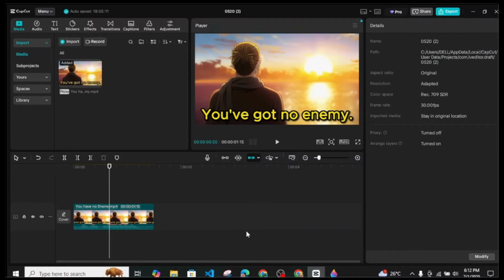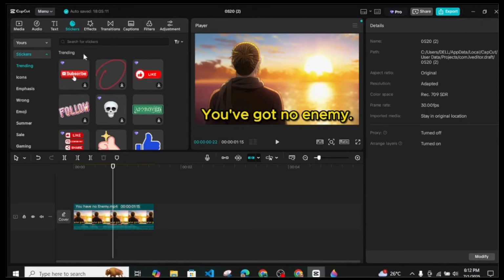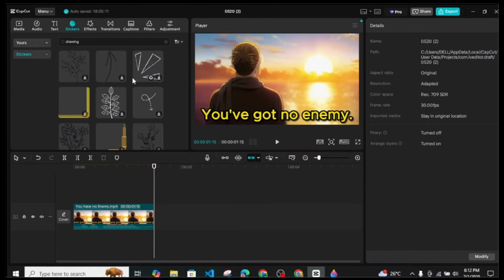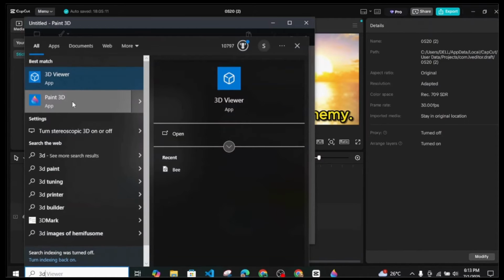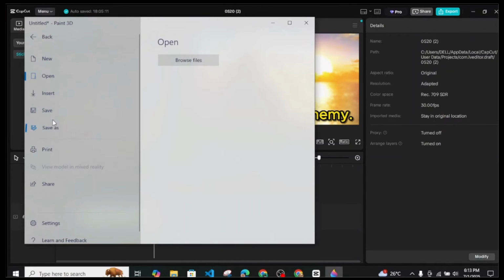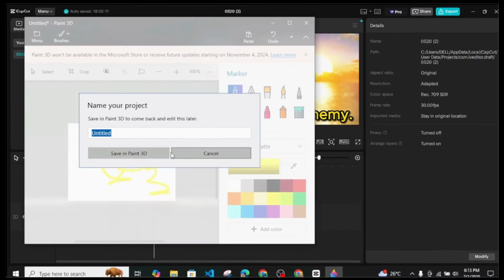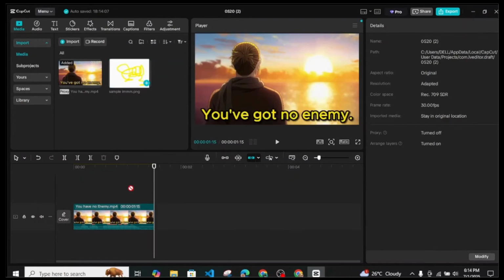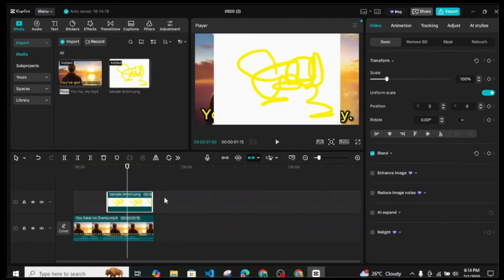How to Draw on CapCut PC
How to Draw on CapCut PC (2025)!
Want to add custom drawings to your videos using CapCut on your PC? This video will guide you through the simple steps on how to draw on CapCut PC quickly and easily. Whether you're asking, "How do I draw on CapCut PC?" or need help with the drawing tools and features, this tutorial has you covered. Learn how to create and customize your drawings to make your videos stand out. Watch now to see how you can draw on CapCut PC today!

Timestamps:

00:00 How to Draw on CapCut PC
00:10 How Do I Draw on CapCut PC?